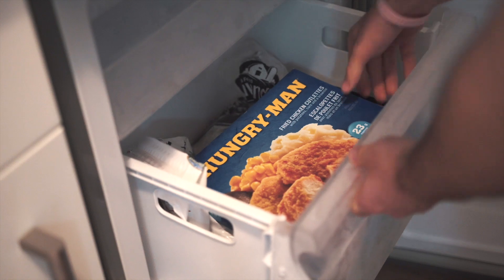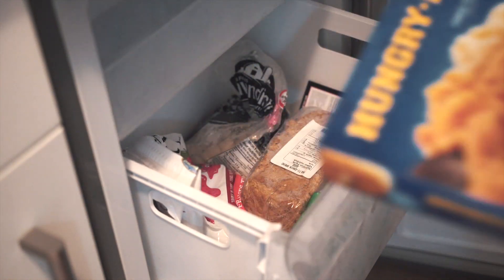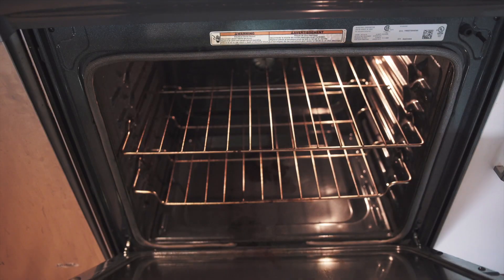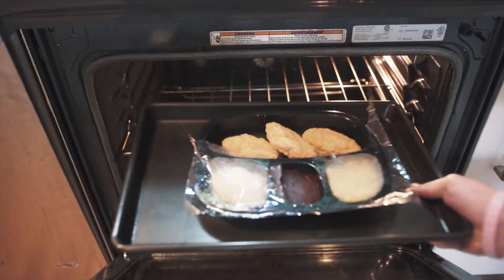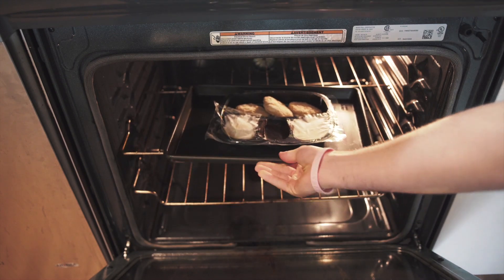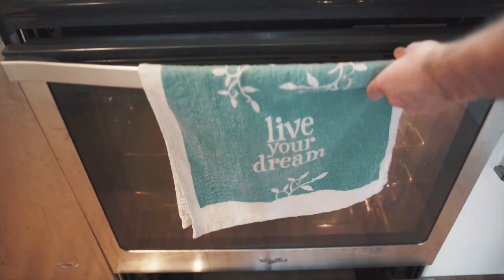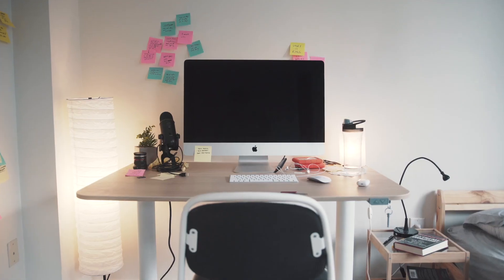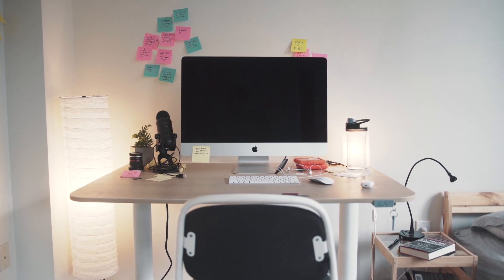socially distanced thanksgiving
had to do things a bit differently this year.